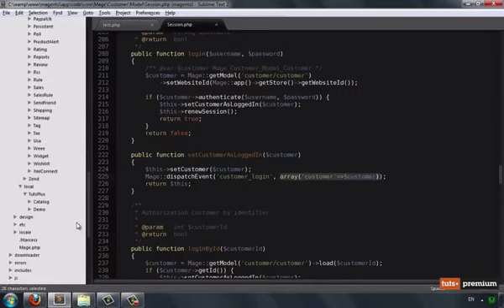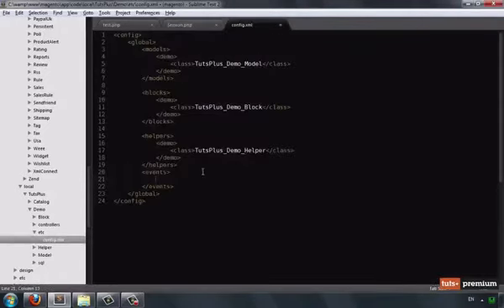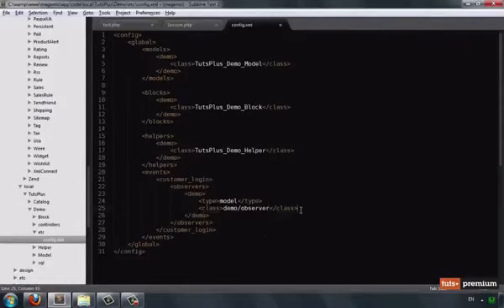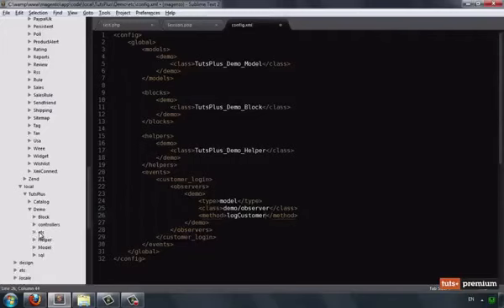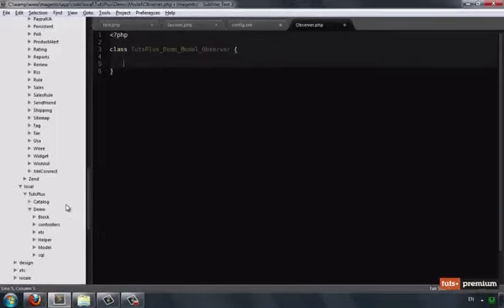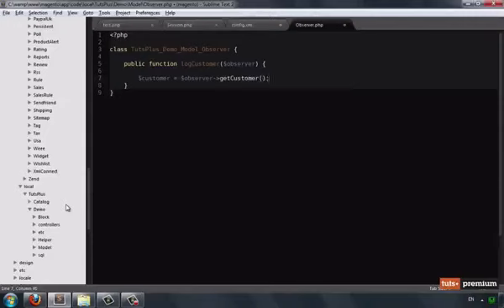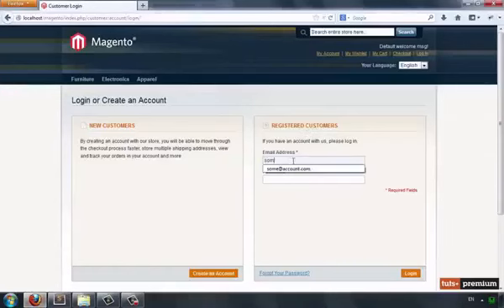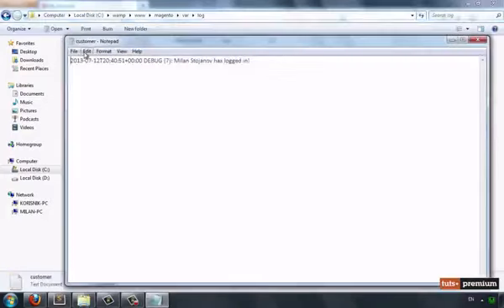synapseindia Magento development Events and Observer Pattern in Magento